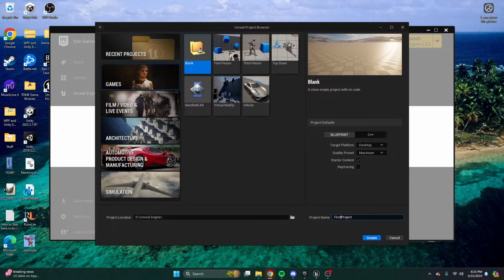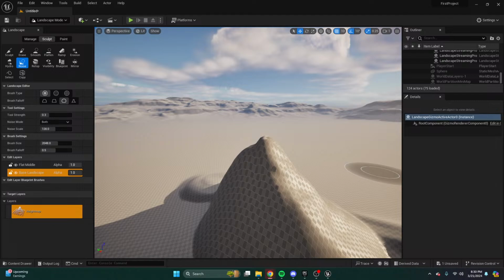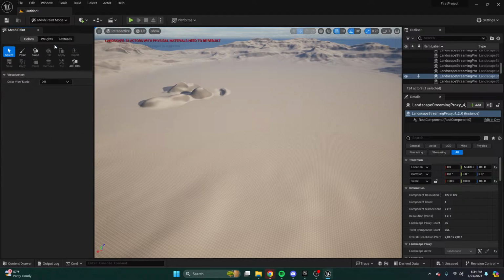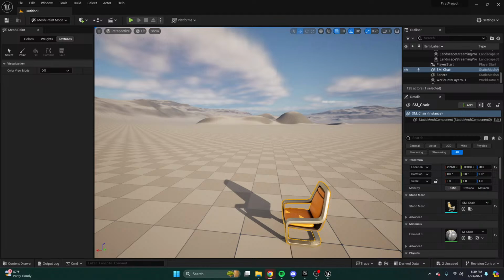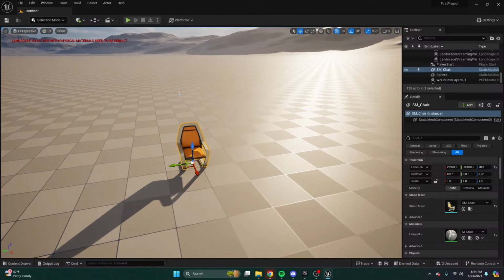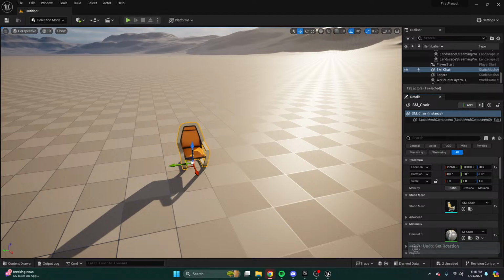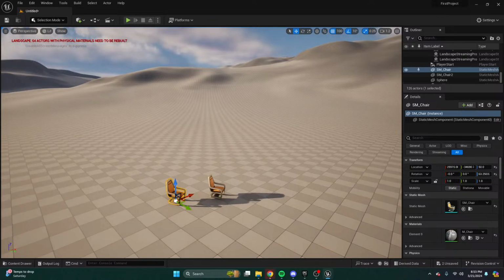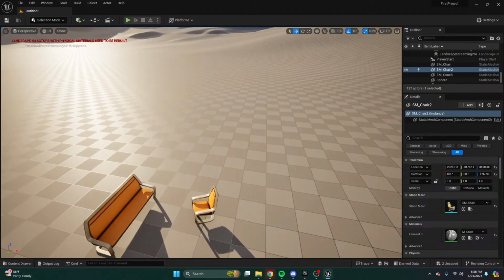Learning about Unreal Engine